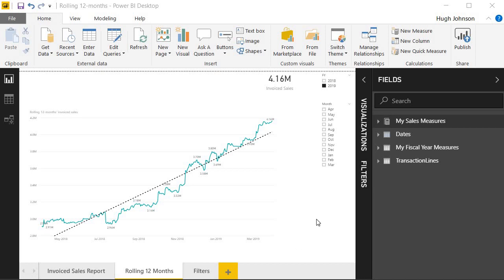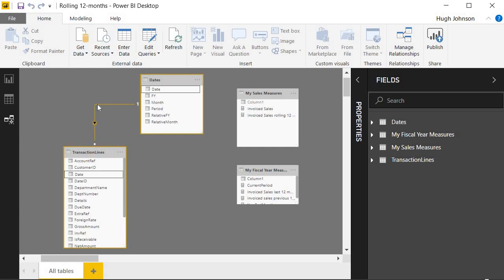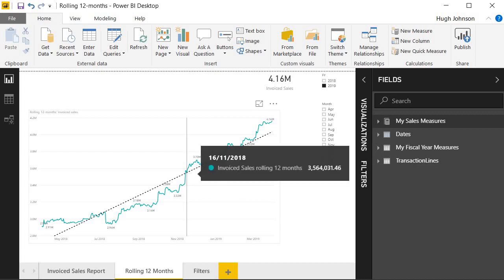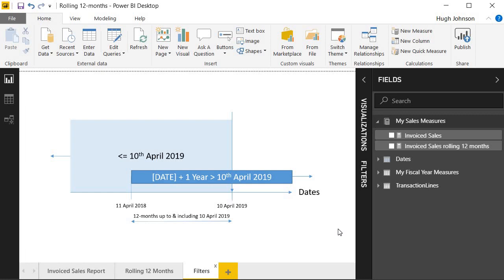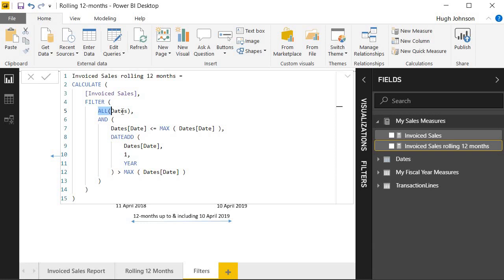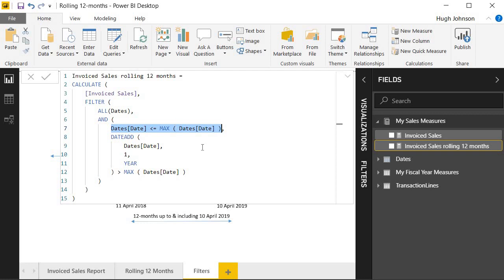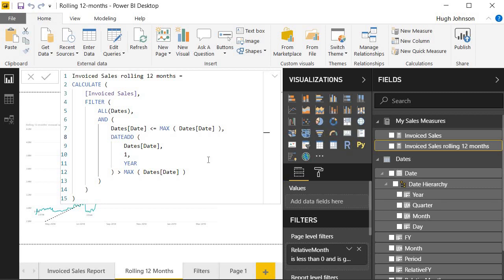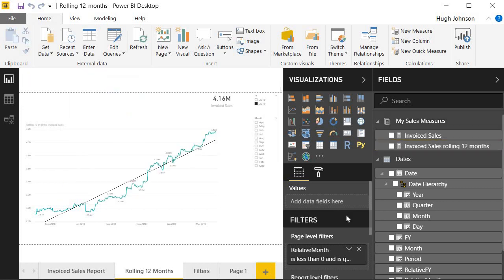How to create a measure for rolling 12 months invoiced sales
This video show a simple Power BI technique to create a measure for rolling 12-months sales.  It can easily be adapted to cover other time periods such as n-days, months, quarters or years, or for values other than sales.